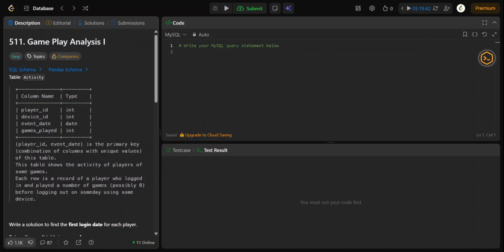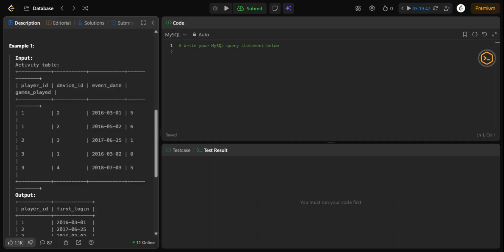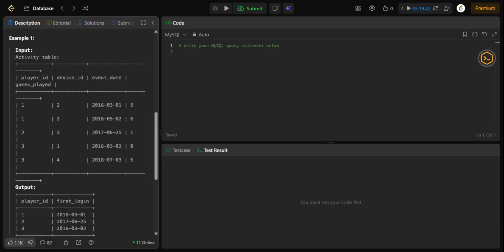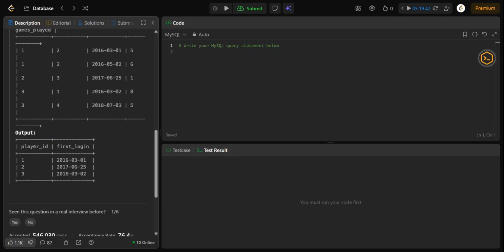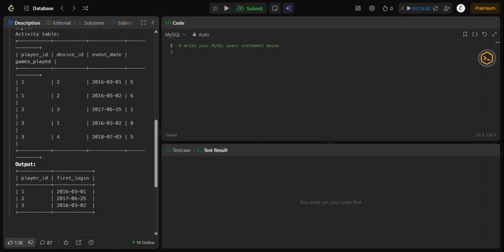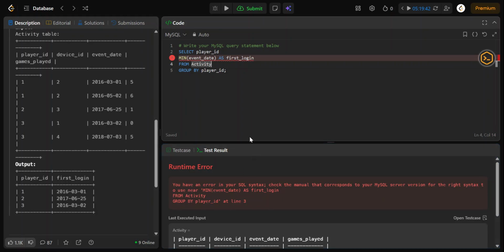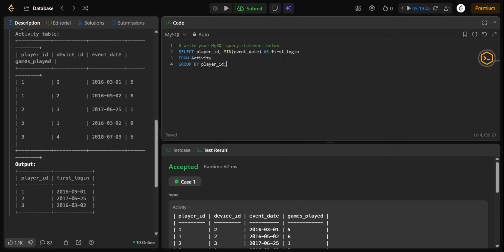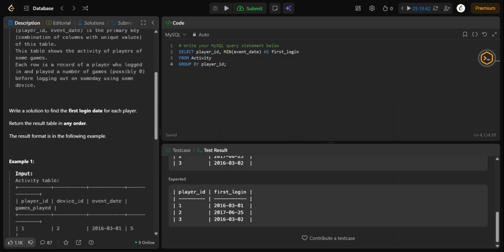LeetCode SQL #7 | Game Play Analysis I 🔥 | GROUP BY + MIN Explained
🔥 LeetCode SQL #7 - Game Play Analysis I

In this video, we solve another important SQL interview problem:
Game Play Analysis I
Perfect for:
- SQL Beginners
- Interview Preparation
- LeetCode Practice
- College Students